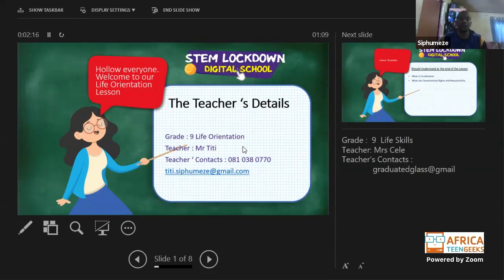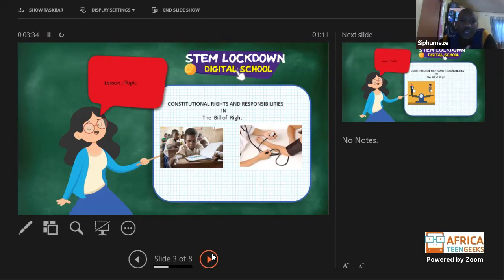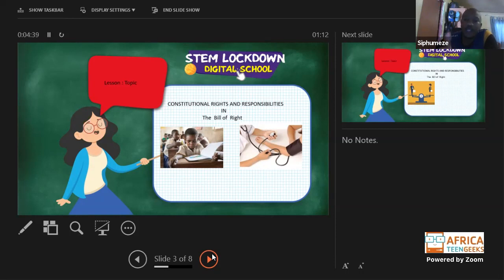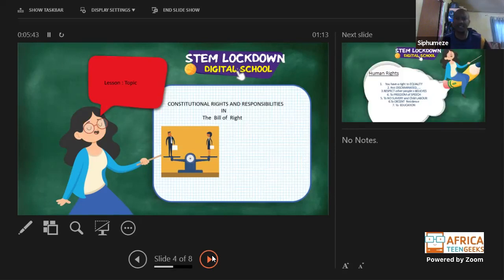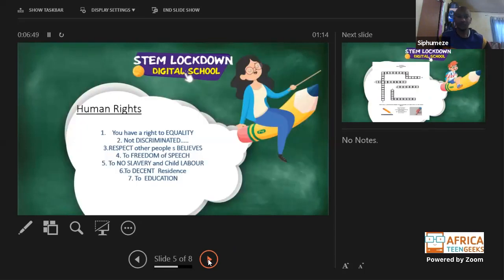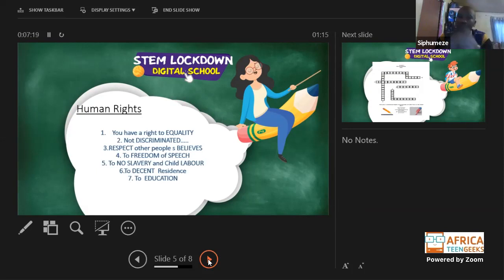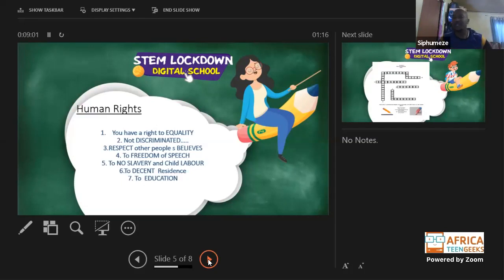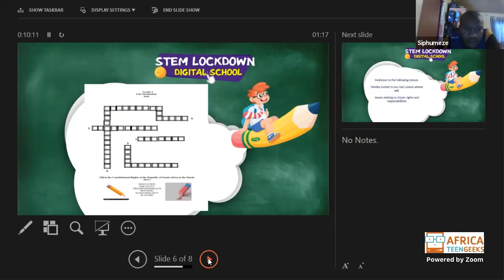Grade 9 LO 3 June 2020 Responsibilities